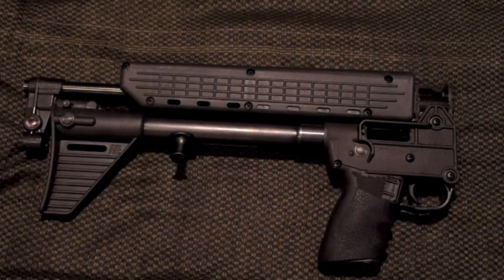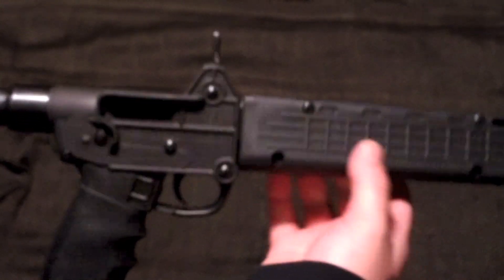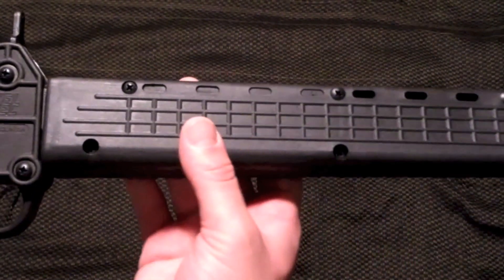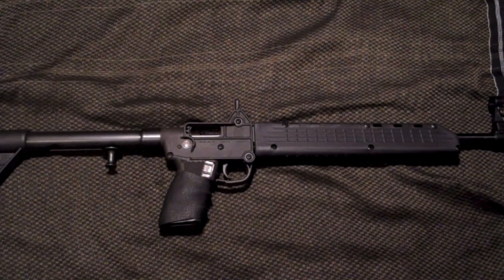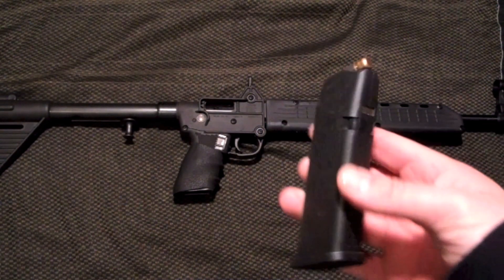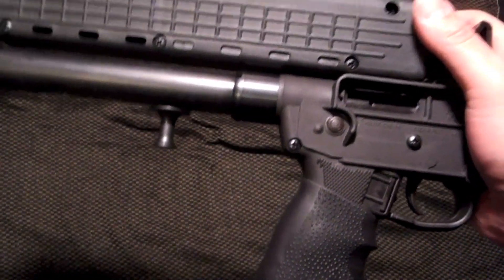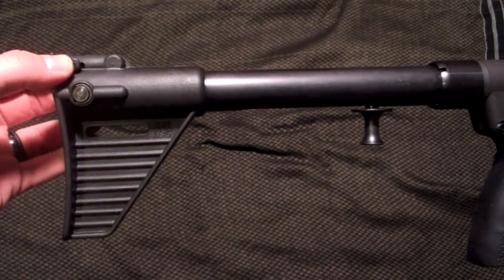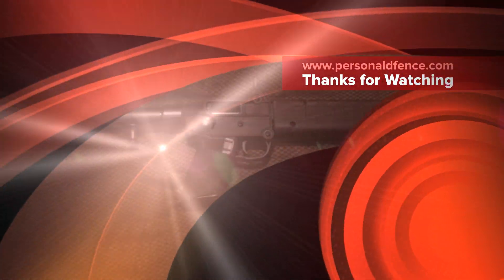KelTec Sub 2000 .40 Glock version review - Pistol Caliber Carbine Shooting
Essential Survival Tools - Some Are Free, Some Require S&H, Some Are Necessary
A review a long time in the making, the KelTec Sub2k. Ever since I first saw this weapon I wanted it. I finally got my hands on one but was slightly disappointed with it.
Its not the Form factor that I am disappointed with, the folding carbine is an awesome weapon. I am disappointed with KelTec's attention to detail and build quality. With that said, you are going to spend just over $300 for this gun so I guess you can expect too much.